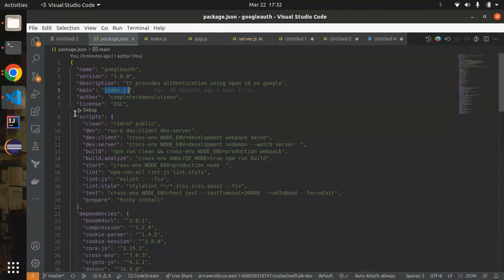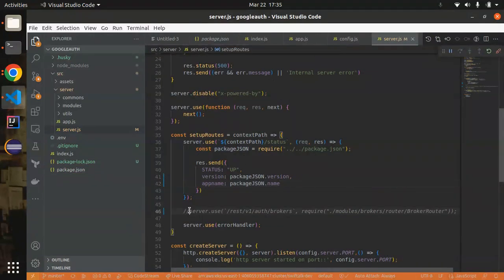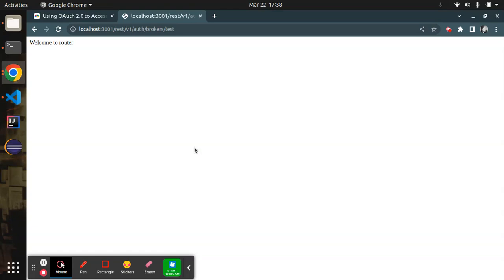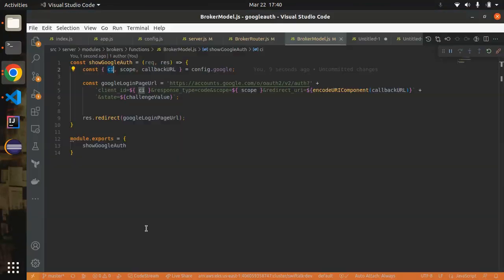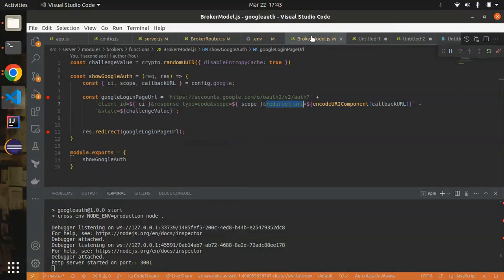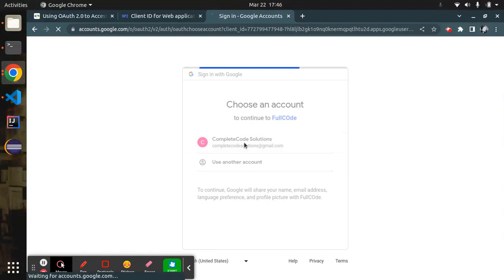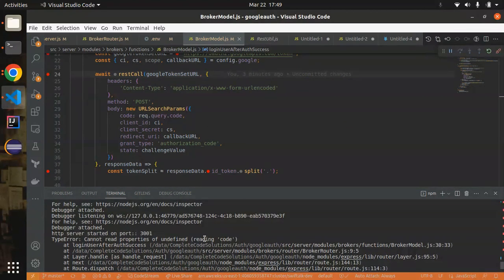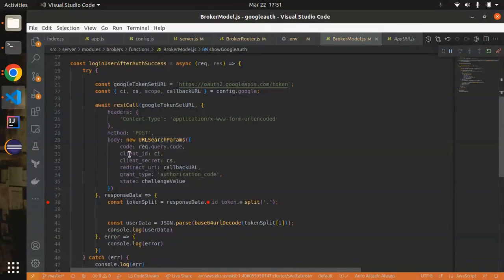Open Id Oauth Authentication with google gmail login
It provides details on how to get your application login with google gmail using openid Oauth